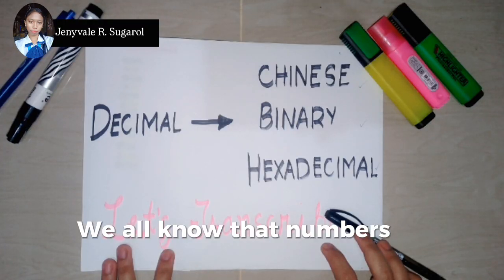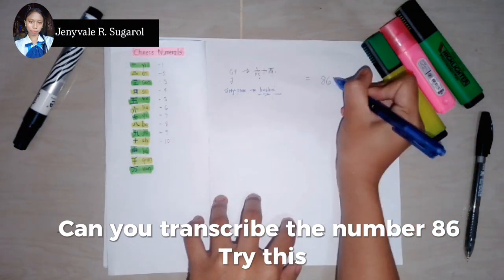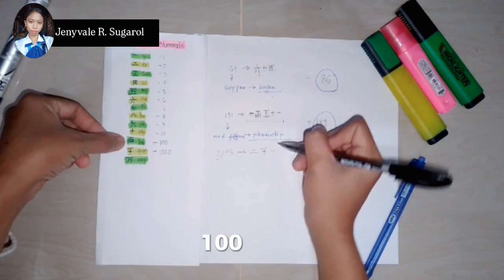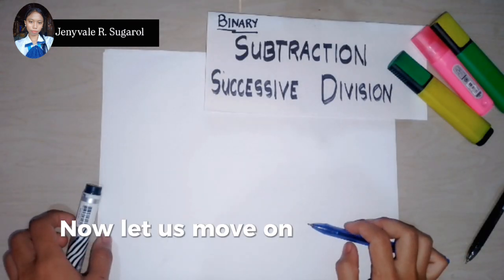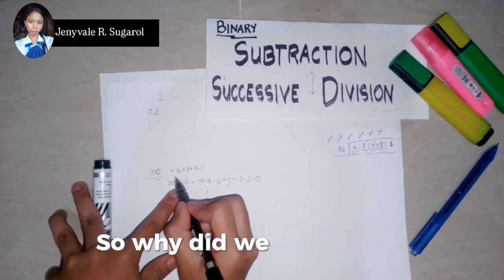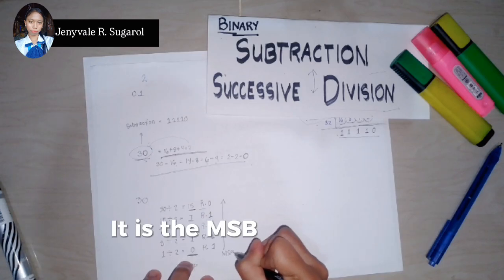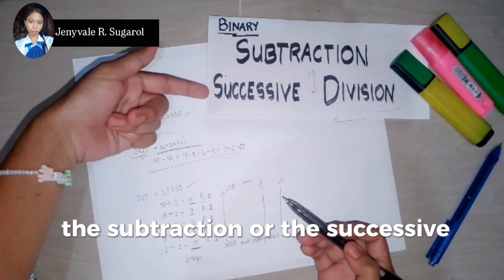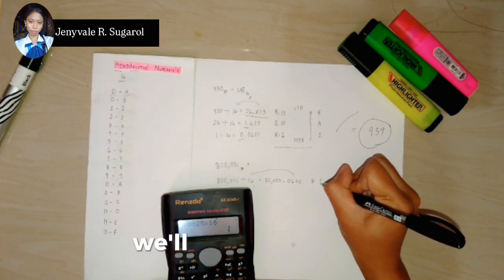TRANSCRIBING DECIMAL NUMBERS TO CHINESE, BINARY, AND HEXADECIMAL NUMBER SYTEM_History of Mathematics